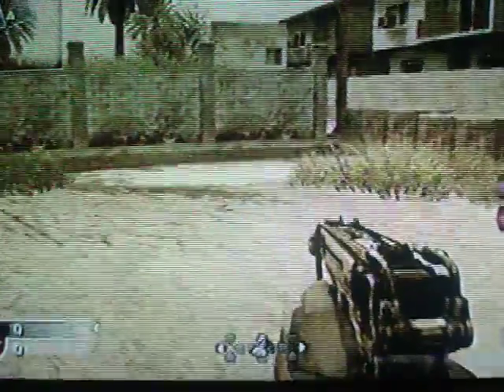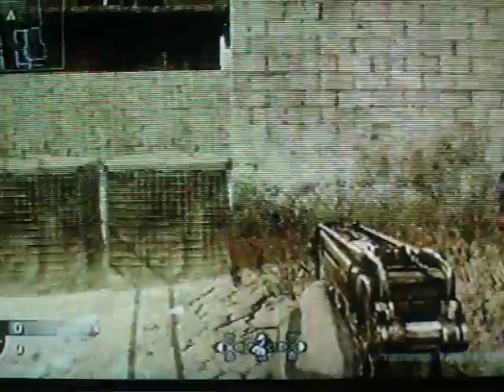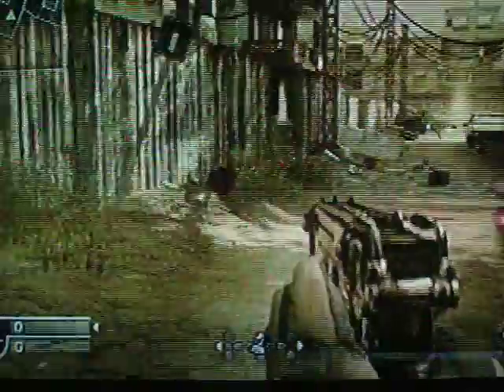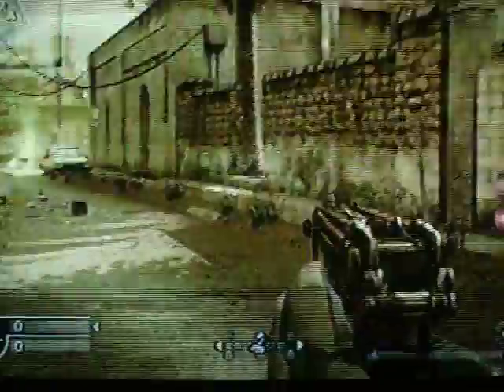backlot glitch on cod4